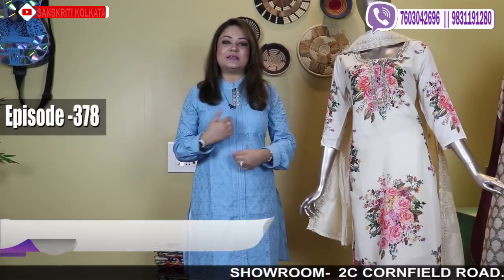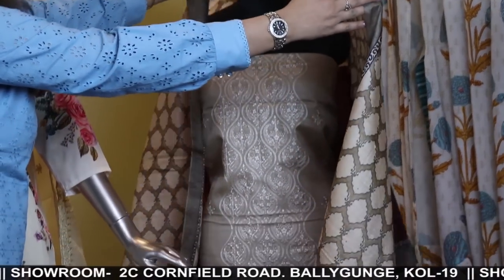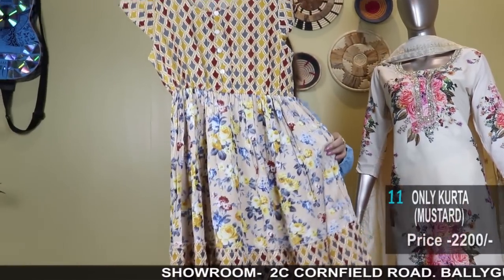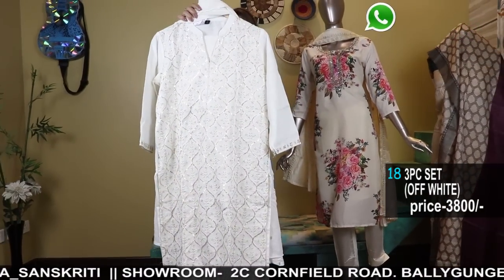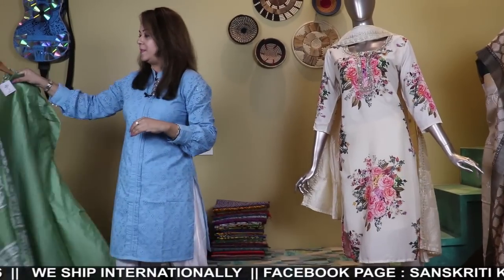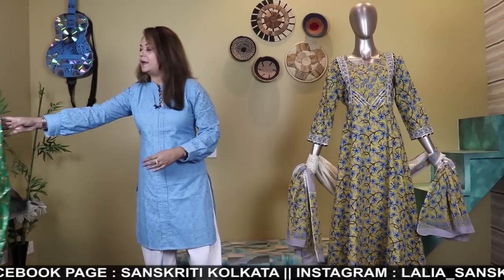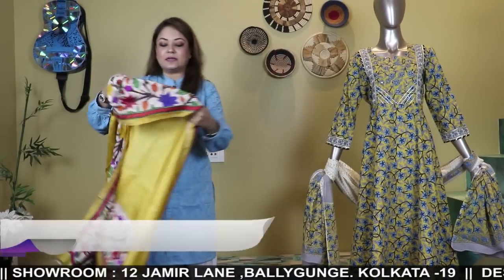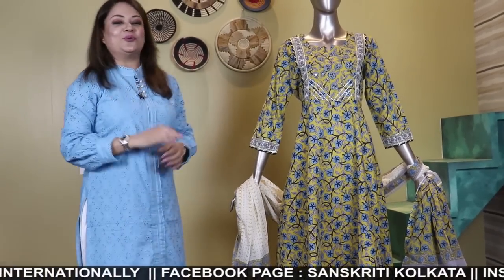Sanskriti Kolkata || Ep -378 || STOLE , DUPATTA AND SUIT SETS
EPISODE -- 378

STOLE , DUPATTA
          AND
    SUIT SETS

E378P1.  MUGA TSR KANTHA PC ( GREEN ) 6500

E378P2.  MUGA TSR KANTHA PC ( MAROON ) 6500

E378P3.  MUGA TSR KANTHA PC
( A ) MUGA TSR KANTHA PC ( NAVY ) 6500
( B ) MUGA TSR KANTHA PC ( NAVY ) 6500

E378P4.  CHAND ORG  PC ( BROWNISH ) 3900

E378P5.  TSR PTD PC (MAGENTA)10500

E378P6.TSR KANTHA PC (BLACK)10300

E378P7. LIN HLM PC (BROWN)7250

E378P8. 2PC SET (BLACK) 2990
(38/40/42)

E378P9. 2PC SET (RED)2990
(38/40/42)

E378P10. ONLY KURTA (RUST) 1150
(S/M/L)

E378P11. ONLY KURTA (MUSTARD)2200
(L/XL)

E378P12. 2PC SET (YELLOW)2000
(42/44/46)

E378P13. LONG DRESS (LIME) 2700
(42/44/46)

E378P14.LONG DRESS (MUSTARD)2700
(42/44/46)

E378P15. 3PC SET (DEEP BUTTER) 3350
(42/44)

E378P16. 3PC SET (SKY) 3350
(42/44)

E378P17. 3PC SET (BLACK WHITE) 2990
(42/44)

E378P18. 3PC SET (OFF WHITE)3800
(40/42/44)

E378P19. 3PC SET (GREEN) 2900
(XL/ XXL)

E378P20.2PC DHOTI SET  (LIME) 3300
(M/L/XL)

E378P21.3PC SET (PINK) 3200
(40/42/44/46)

E378P22. A/SILK KANTHA DUP (GREY) 1800

E378P23.A/SILK KANTHA DUP (YELLOW)1800

E378P24.A/SILK KANTHA DUP (SNUFF)1800

E378P25.A/SILK KANTHA DUP (RED) 1800

E378P26. A/SILK KANTHA DUP (BLUE) 1800

E378P27.A/SILK KANTHA DUP (GREY)1800

E378P28.A/SILK KANTHA DUP (MAGENTA) 1800

E378P29.A/SILK STOLE (YELLOW)1700

E378P30.A/SILK STOLE (WHITE)1700

E378P31.A/SILK STOLE (CHIKOO)1700

E378P32. A/SILK STOLE(LIME)1700

E378P33.A/SILK STOLE(BLACK) 1700

E378P34.A/SILK STOLE (ROYAL) 1700

E378P35.A/SILK STOLE(YELLOW )
1700

E378P36.A/SILK STOLE (LIME) 1700

E378P37.A/SILK STOLE (ROYAL) 1700

E378P38.A/SILK STOLE (YELLOW) 1700

E378P39. A/SILK STOLE (GREEN) 1700

E378P40.A/SILK STOLE (GREEN) 1700

E378P41. KANTHA SHADED DUP (RANI) 2500

E378P42.KANTHA SHADED DUP (BLACK) 2500

E378P43. KANTHA SHADED DUP (GREEN) 2500

E378P44.KANTHA SHADED DUP (RED) 2500

E378P45.KANTHA SHADED DUP (CHIKOO) 2500

E378P46.KANTHA SHADED DUP (NAVY) 2500

E378P47. TSR KANTHA DUP (MULTI) 2800

E378P48.TSR KANTHA DUP (MULTI) 2800

E378P49.TSR KANTHA DUP (MULTI) 2800

E378P50.TSR KANTHA DUP (MULTI) 2800

E378P51. TSR KANTHA DUP (ORANGE) 2700

E378P52. TSR KANTHA DUP (PURPLE) 2700

E378P53. TSR KANTHA DUP(YELLOW) 2700

E378P54.TSR KANTHA DUP (LIME) 2700

E378P55.TSR KANTHA DUP (RANI) 2700

E378P56.  SILK KANTHA DUP ( RED ) 3800

E378P57.  SILK KANTHA DUP ( REDISH ) 3800

E378P58.  TSR KANTHA DUP ( BEIGE ) 3800

E378P59.  TSR KANTHA STOLE ( RED ) 2300

E378P60.  TSR KANTHA STOLE ( BLACK ) 2300

E378P61.  TSR KANTHA STOLE ( MULTI ) 2300

E378P62.  TSR KANTHA STOLE ( YELLOW ) 2300

E378P63.  TSR KANTHA STOLE ( PINK ) 2300

E378P64.  TSR KANTHA STOLE ( 2300 )

E378P65.  TSR KANTHA STOLE ( MULTI ) 2300

DOLL TSR PTD PC ( WINE ) 10500

DOLL 3 PC SET ( YELLOW ) 3450

DOLL 3 PC SET ( OFF WHITE ) 3990
( M ) ( L ) ( XL ) ( XXL )

LALIA DUTTA GUPTA 2 PC SET ( POWDER BLUE ) 3300
( M ) ( L ) ( XL )

25 YEARS IN THE FASHION INDUSTRY.

25 years in the fashion  industry.